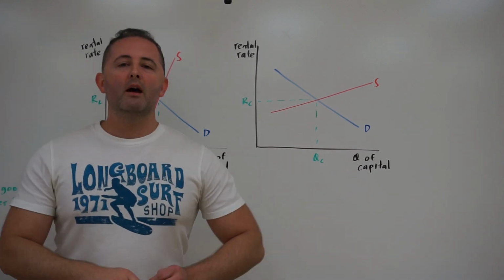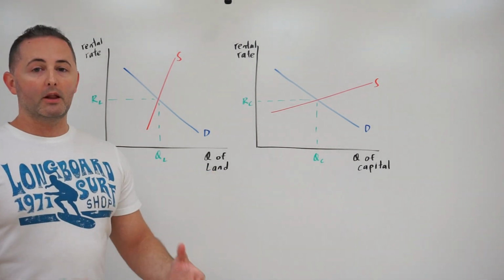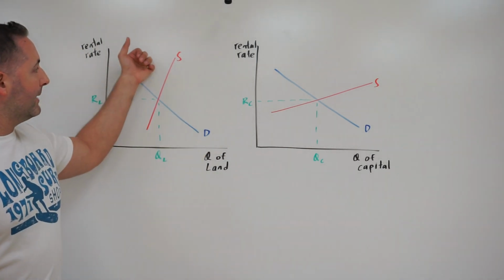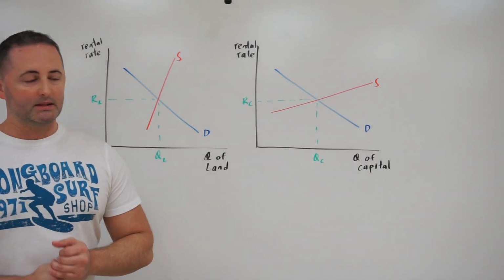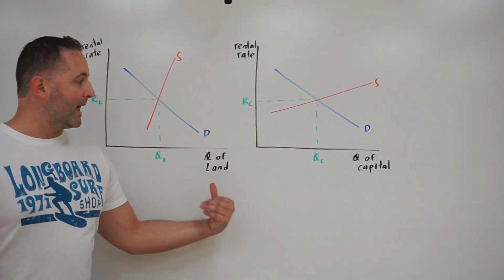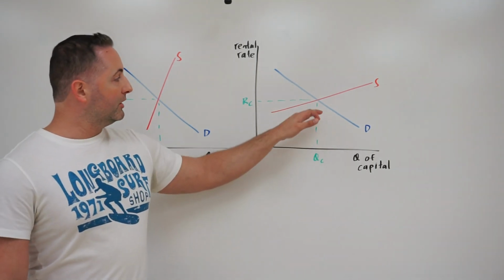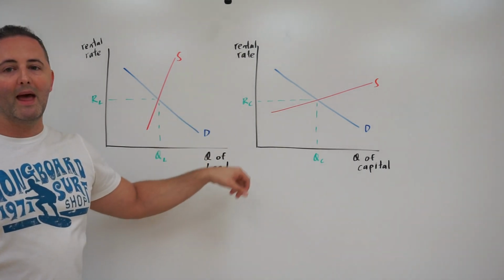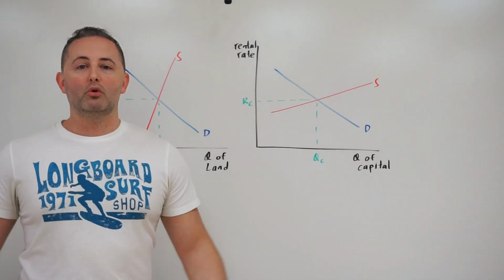6.4 Market for Labor and Capital AP Micro